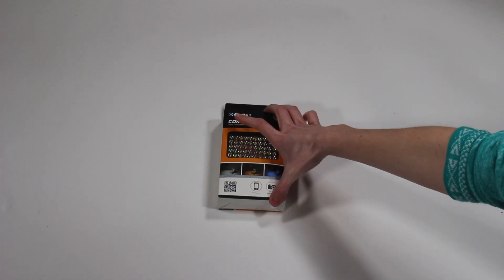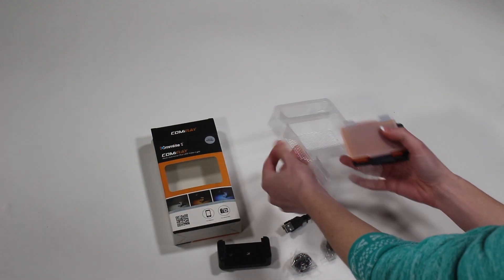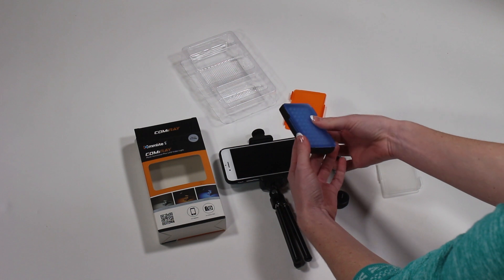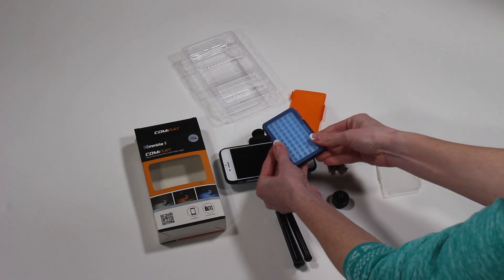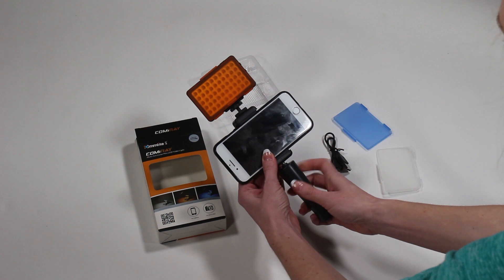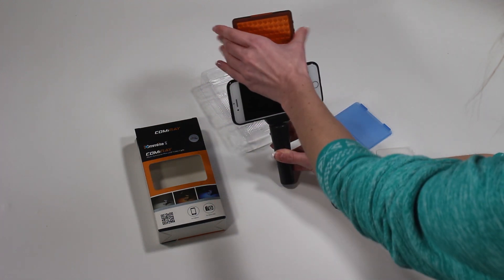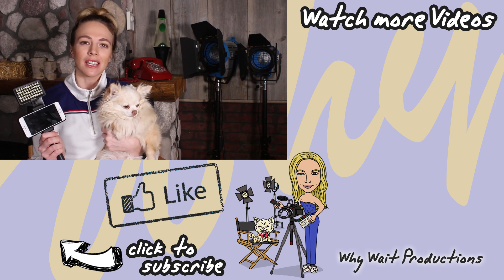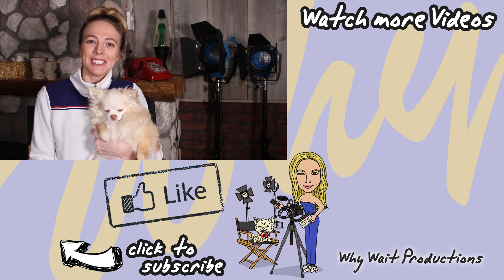Best Lighting for YouTube Videos for Smartphones (iPhone) - Commlite CM-L50 LED Light Review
Looking for the best lighting for your YouTube videos, your iPhone, something to help you take better selfies, and/or amazing video on your smartphone?! Then check out this video review about an affordable LED light by Commlite for cell phones (iPhone). It also works with Canon, Sony, Nikon, iPhone, Samsung, Huawei and More

~ AMAZON LINKS ~
Commlite CM-L50 Smartphone LED Light
Mount Adapter
Comica Shotgun Mic
Shure MV88 Microphone
Canon t4i/650d

In need of a chuckle to help you get through everyday life struggles then you've come to the right feel good comedy channel! Why Wait Productions releases comedy short films that are created by the one person show & crew, Jahnnalee, who acts all of the human characters, does all the crew and post-production work while her furry son Gizmo the Chihuahua basks in the limelight!

Join the WHY WAIT community & let's inspire each other because WHY WAIT for opportunities when you can create them yourself!

Until next time, stay authentic!

~ MERCHANDISE ~
T-shirts, hoodies, posters, cups & more!

Canon 80d 18-135mm
iPhone 11 Pro
Shure MV88 Microphone
Audio Technica AT897 Mic
Zoom H4n
Sutefoto Smartphone LED Light
2 Aputure HR672W Lights (daylight)
Manfrotto Tripod & Fluid Head